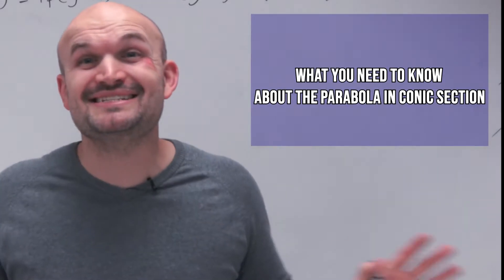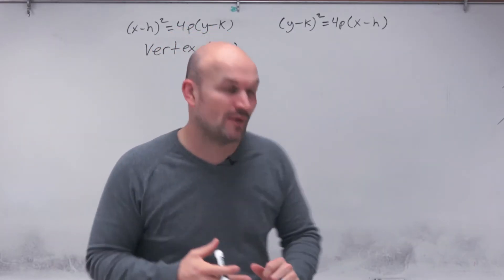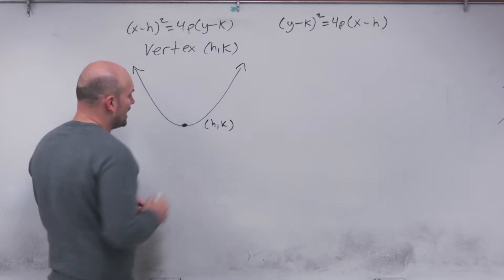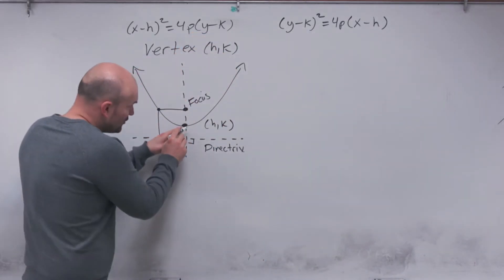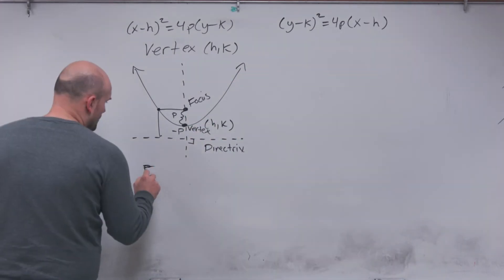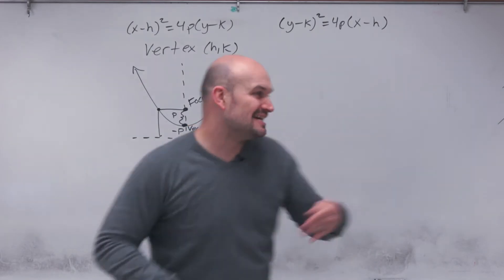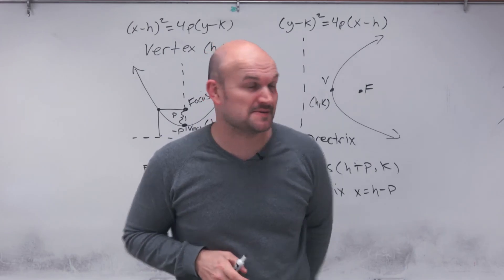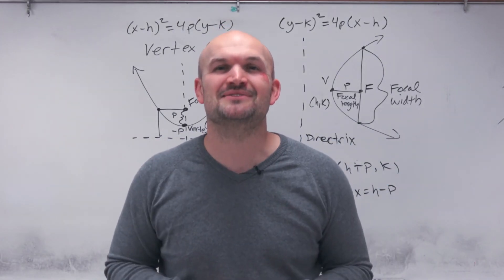What you need to know parabola in conic section